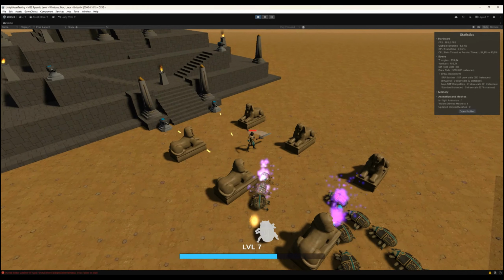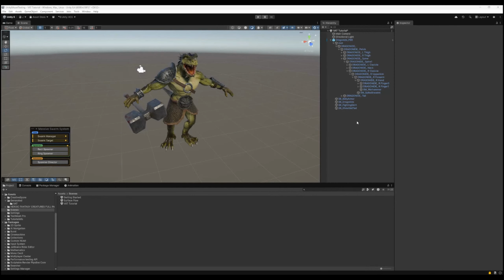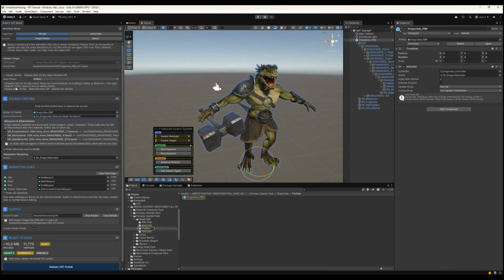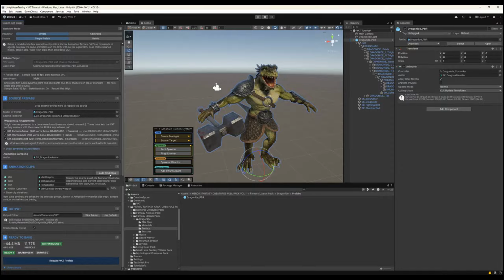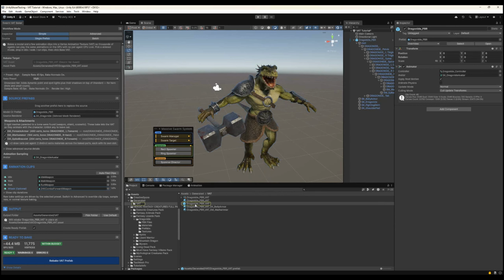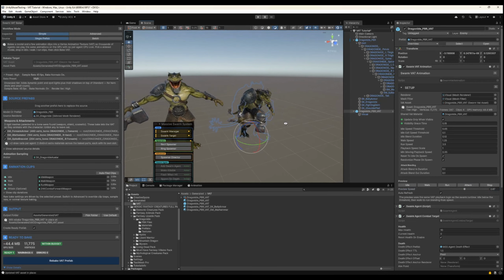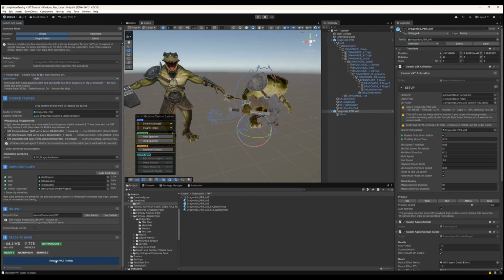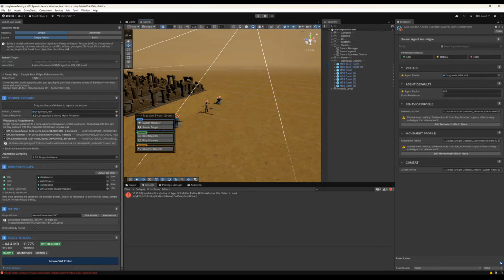Massive Swarm System - Swarm VAT Baker Tutorial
In this tutorial, I show how to use the Swarm VAT Baker included with Massive Swarm System.

We start with a normal rigged character using Skinned Mesh Renderers, bake it into a Vertex Animation Texture character, and then use the generated prefab inside a real swarm scene.

The tutorial covers:

* Opening the Swarm VAT Baker
* Using Mobile, Standard and High quality presets
* Including character parts, weapons and attachments
* Finding and assigning animation clips
* Generating the VAT assets and prefab
* Testing the baked animation
* Replacing an agent archetype in the Pyramid demo scene

The goal is to create lightweight animated enemies that can be used in large GameObject-based swarms without relying on one Skinned Mesh Renderer per agent.

Massive Swarm System is a Unity asset focused on creating large enemy swarms for survivor-likes, bullet heaven games, zombie hordes and top-down action games.